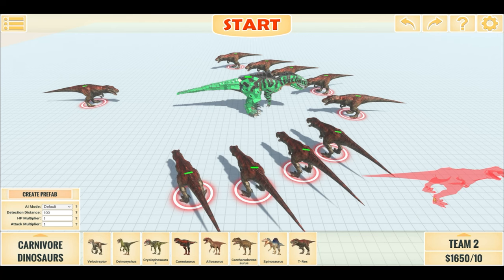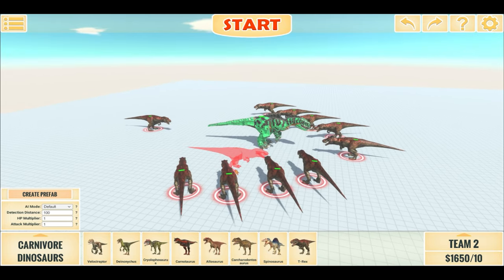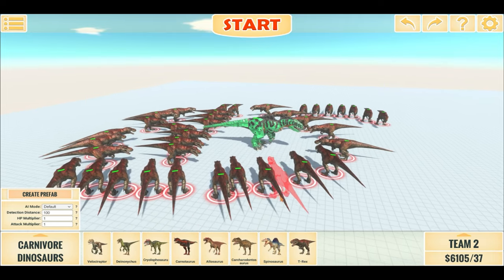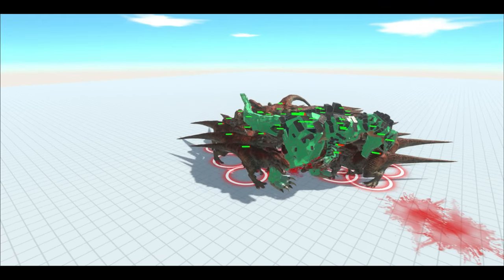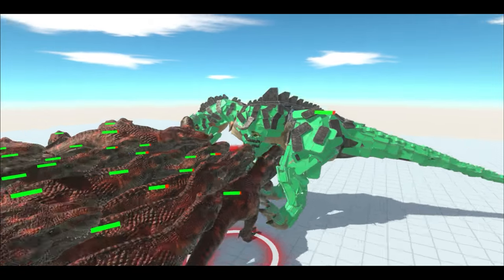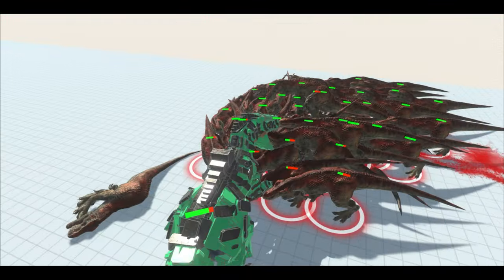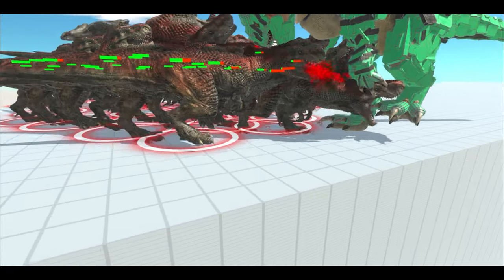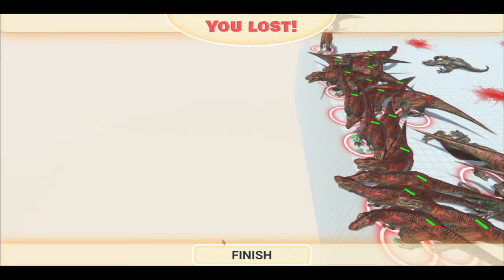CAN 40 T-REXES DEFEAT THE JURASSIC WORLD DOMINION GIGANOTOSAURUS ?? (ARBS) ULTIMATE EPIC BATTLES